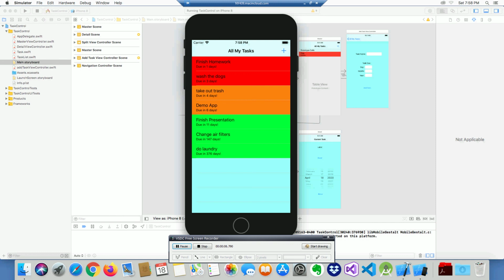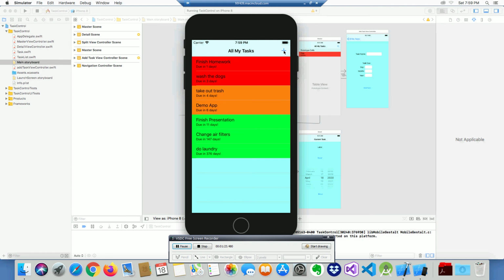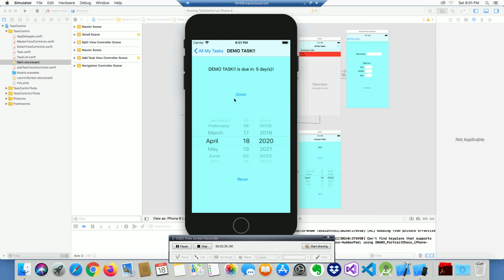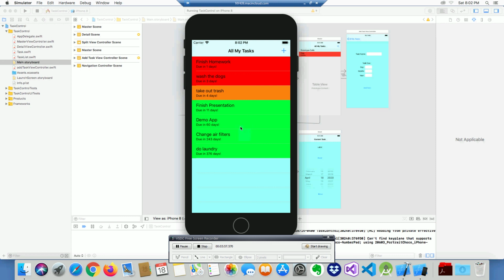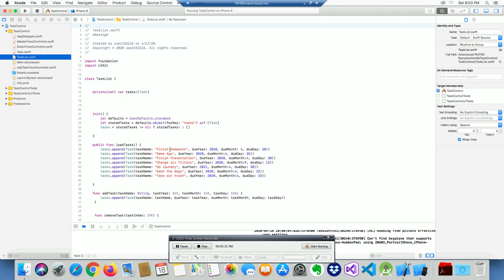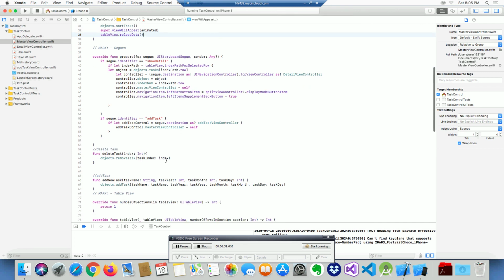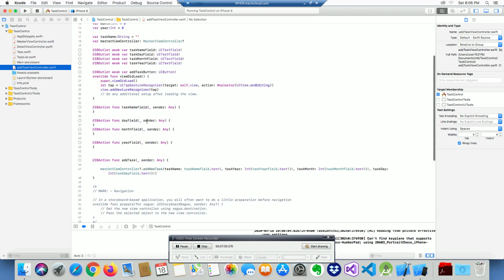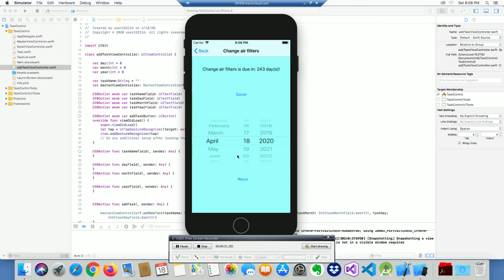Task Control App - CPSC 5343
Final Project for CPSC 5354